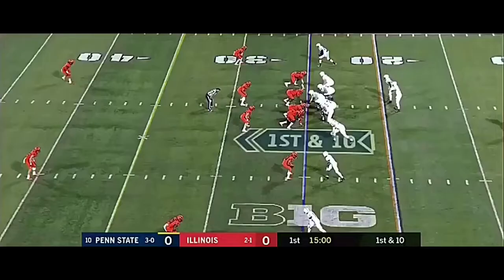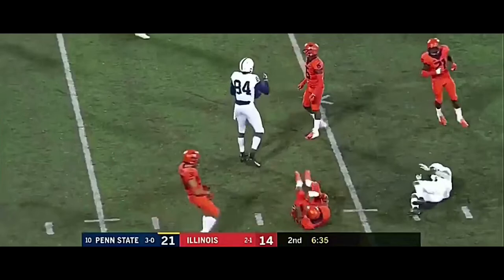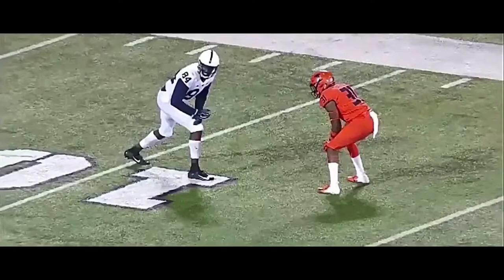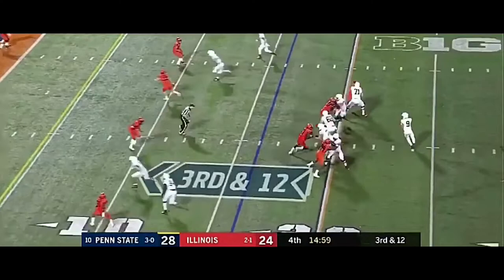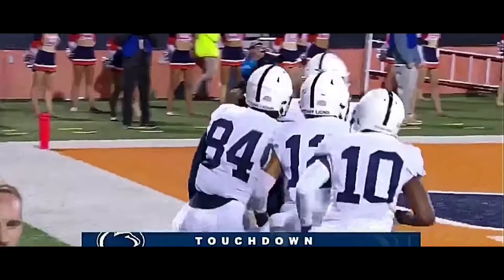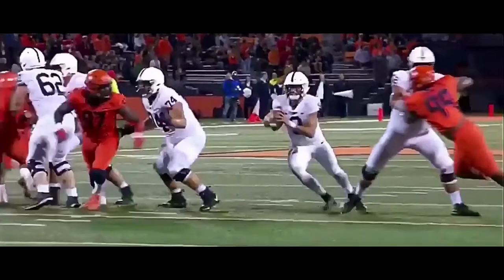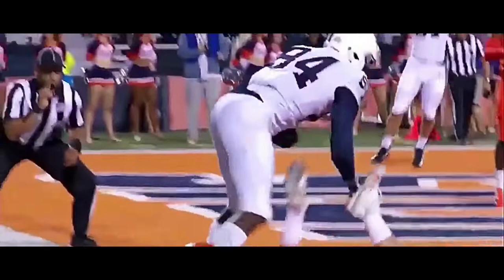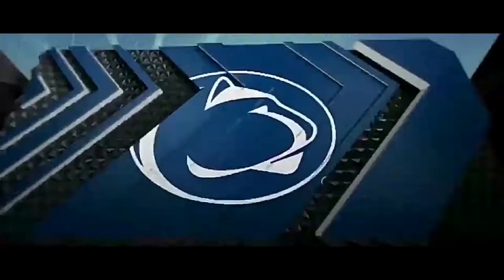Juwan Johnson vs Illinois ᴴᴰ || 9/21/18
Johnson had 4 catches and a TD on Friday night.

Comment any suggestions for songs to use or videos to make and I’ll do my best to do all of them!

Follow my new twitter account - @PSUvids